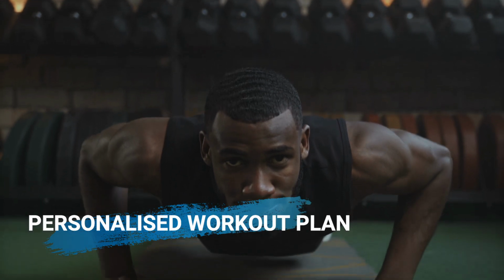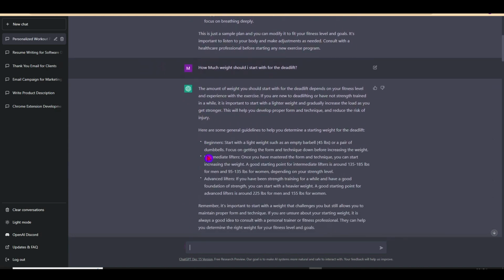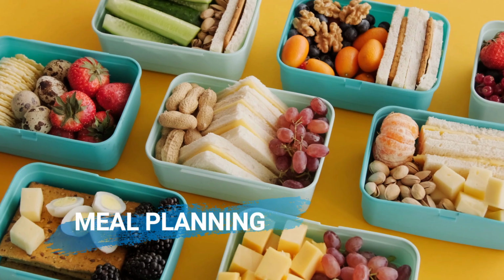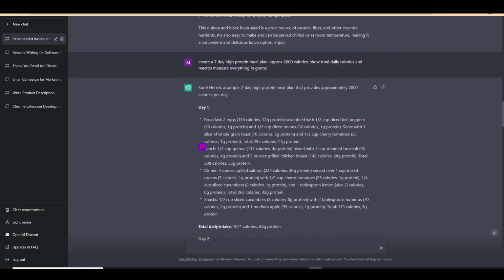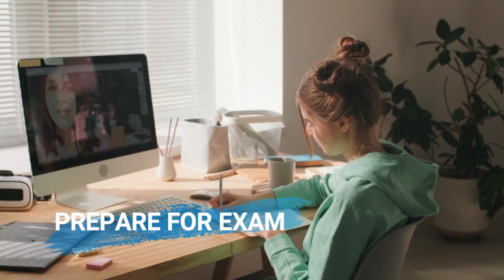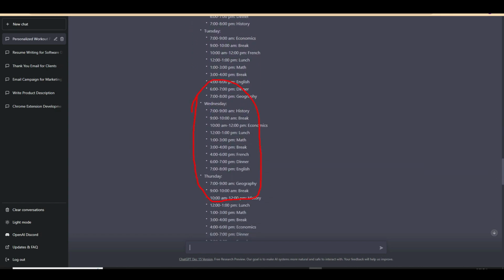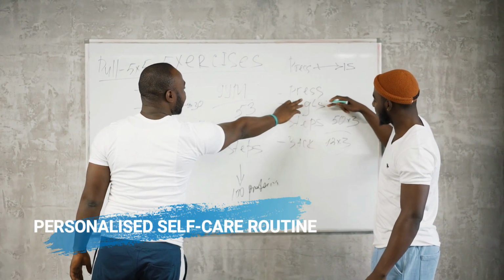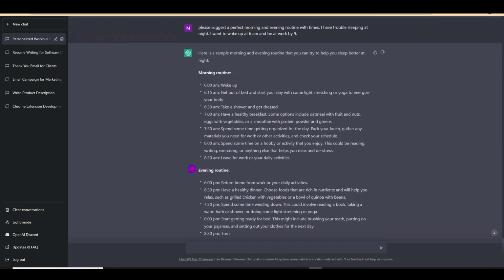ChatGPT Explained: 7 Ways Chat Gpt Can Boost Your Daily Life [How to Use Chat GPT]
In This Video I Will Show You Tips-Trick And Hacks about ChatGPT ChatGPT Explained: 7 Ways Chat GPT Can Boost Your Daily Life [How to Use Chat GPT] step-by-step tutorial. by The End Of This Video, You Will Get To Know The unique and easy way to use ChatGPT to use in daily life.

And I will talk about the  7 Ways Chat GPT Can Boost Your Daily Life.

🔴 Resources Mention In video!🔴

🏆🏆 FREE Resources I Use In My Business Everyday🏆🏆

0:00 Intro
0:19 Idea # 1
0:54 Idea # 2
1:10 Idea # 3
1:44 Idea # 4
2:03  Idea # 5
2:23 Idea # 6
2:40 Idea # 7